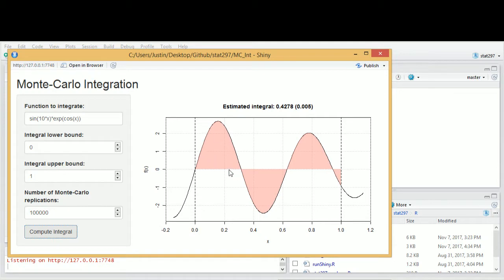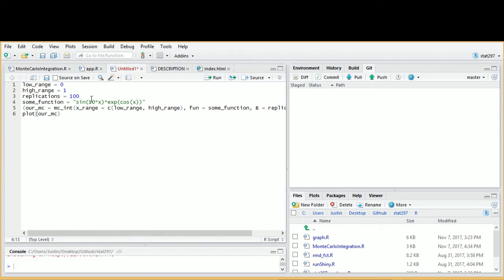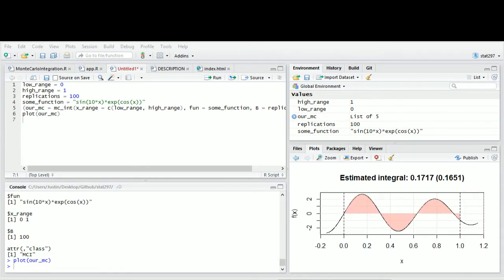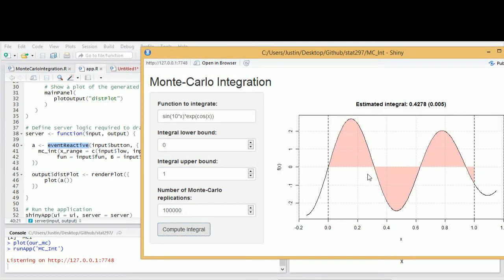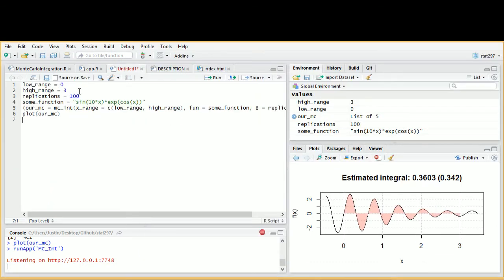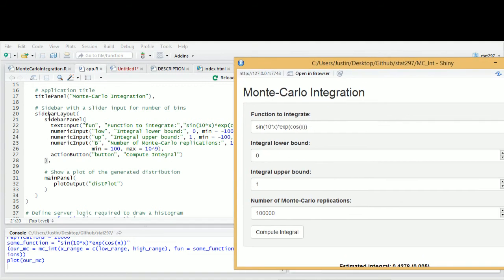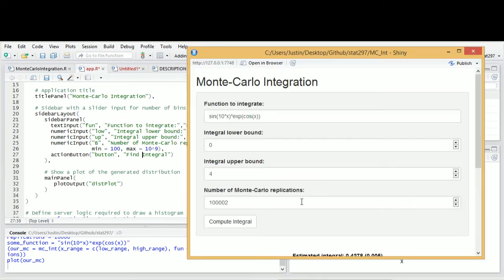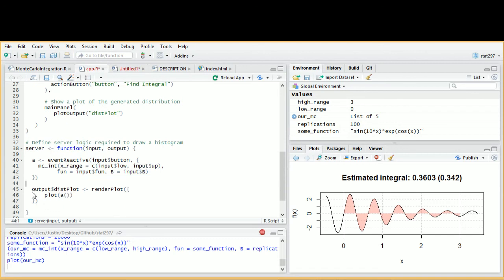Monte Carlo Integration Shiny - STAT 297 (PSU)